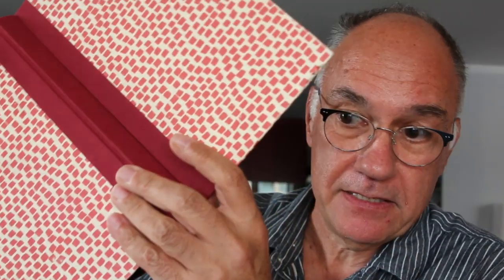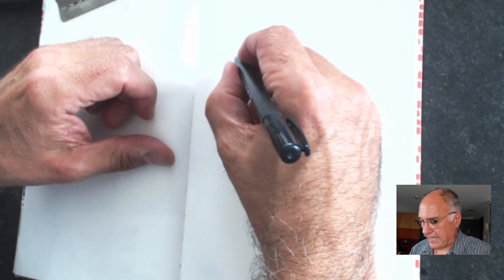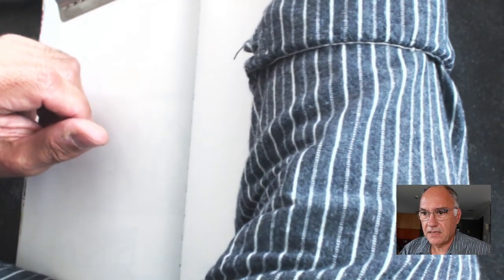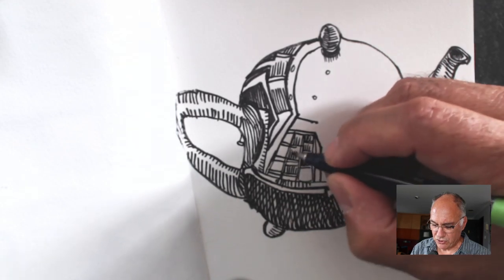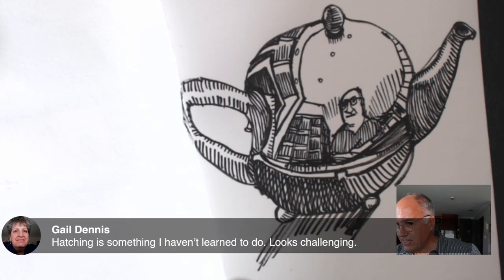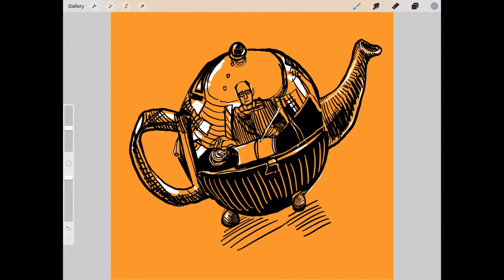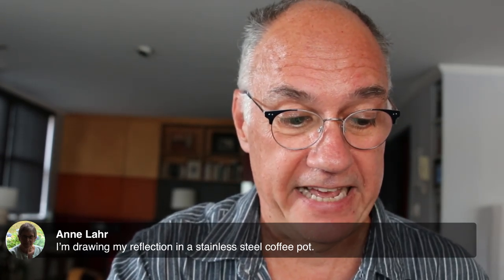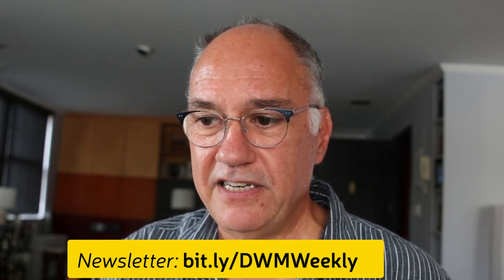Draw with Me: Reflections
This week we're going to look at reflections and distortions. Bring your sketchbook, a pen, and a bottle or glass, vase or crystal ball.
Want to be reminded about these weekly events?